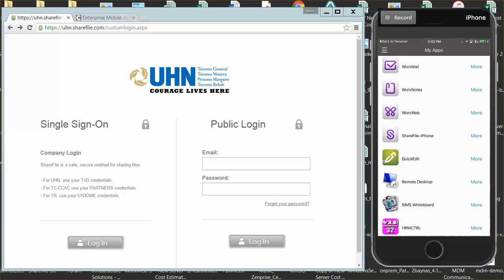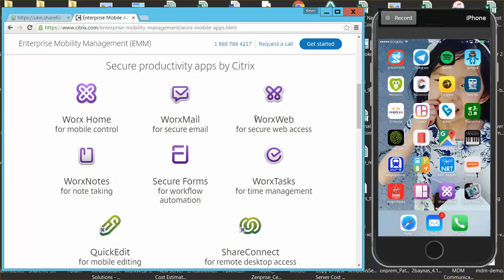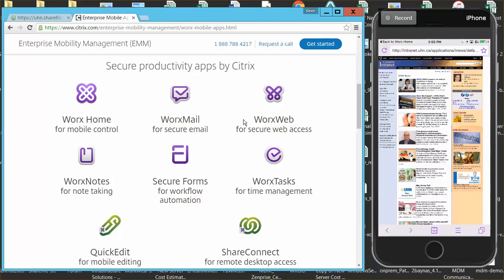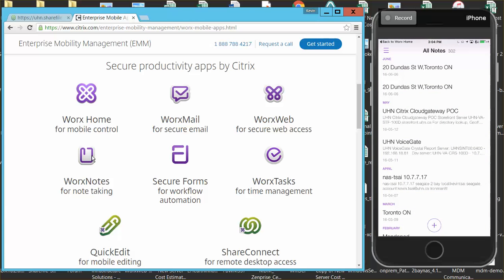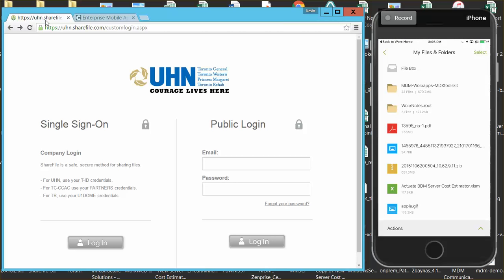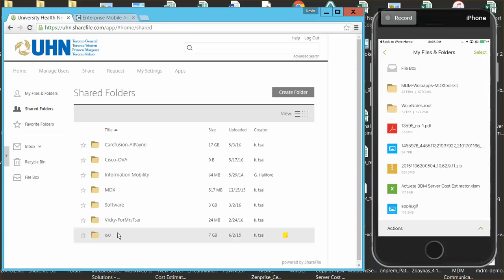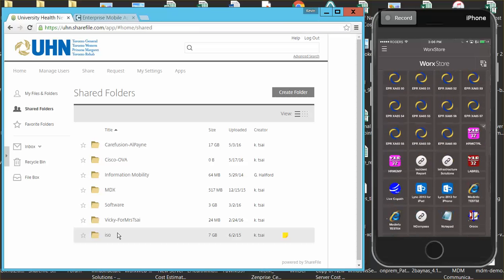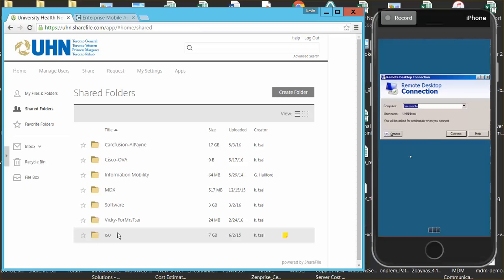mdm demo take2